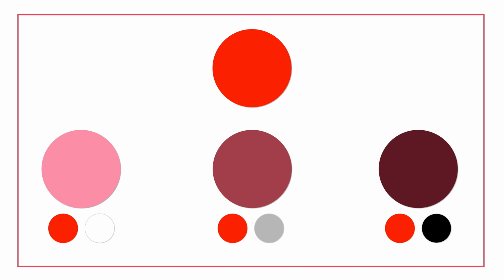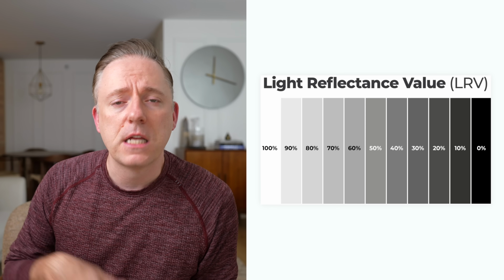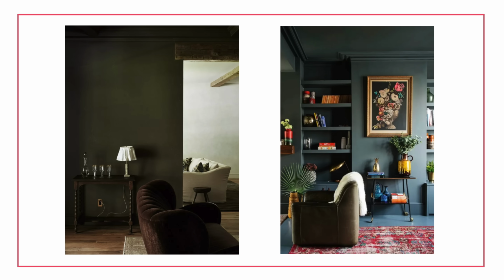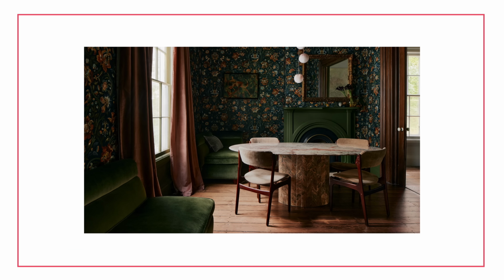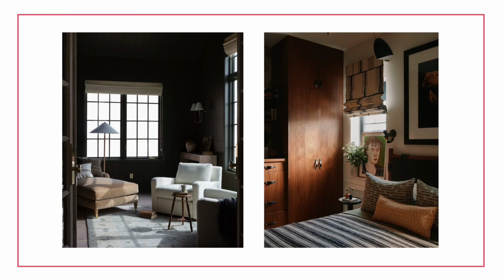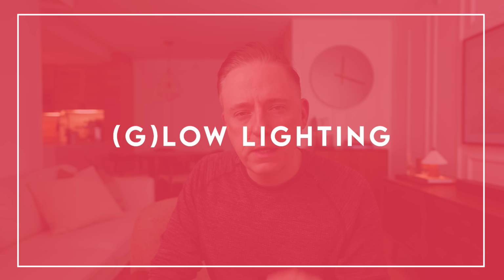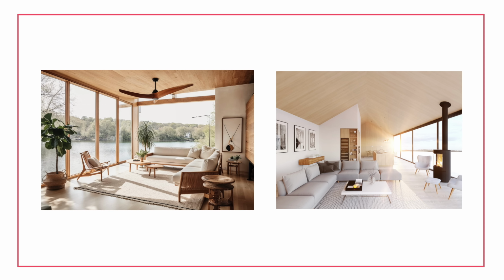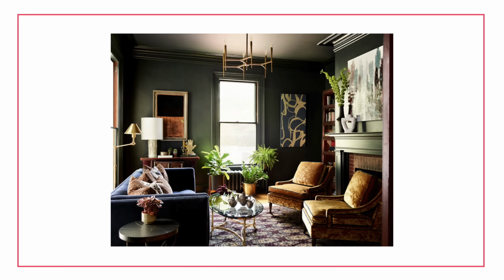How To Make Your Home Dark And Moody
In this video, I'm talking about how you can make your home dark and moody. Transform your space into a cozy sanctuary with these simple tips for a mysterious and romantic aesthetic. Learn how to play with lighting, textures, and decor to create a vibe that's perfect for relaxation and introspection.

⏱   Timestamps:
00:00 - Intro
00:55 - Icogni Ad
01:59 - Dark and Muted Colors
06:52 - Rich Texture
08:34 - Indirect Lighting
11:20 - (G)low Lighting
12:42 - Lean Into Traditional

campsite.to/nicklewis

👋    Heads up!